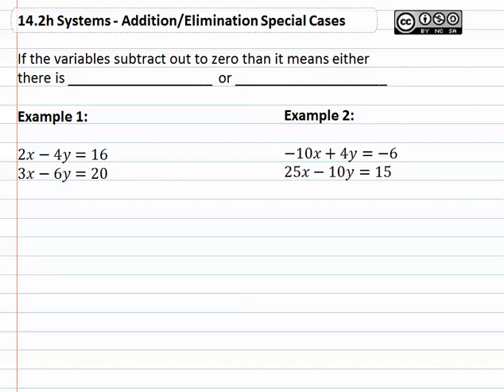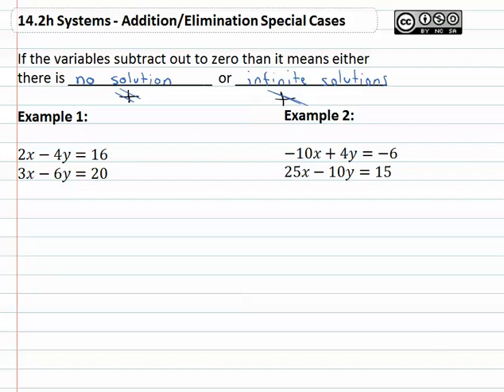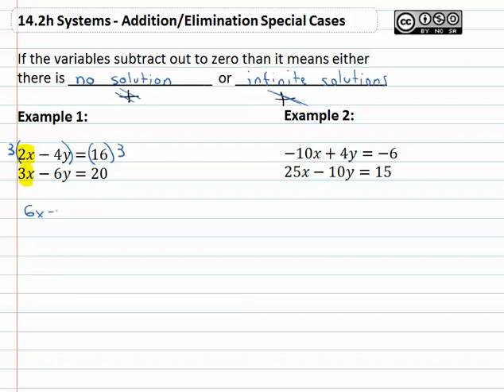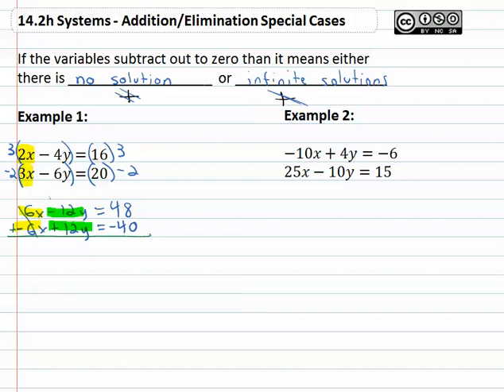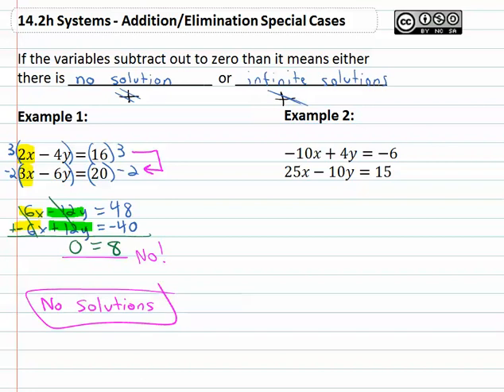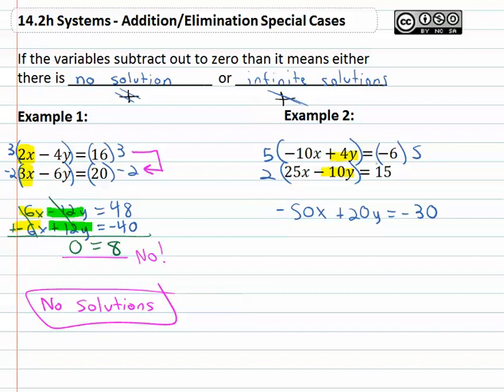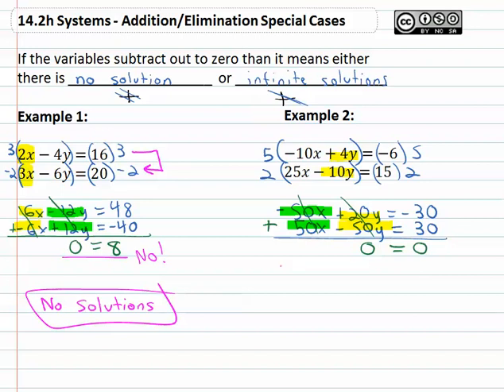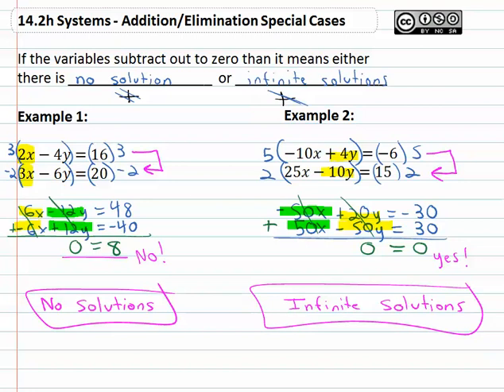14.2h Systems - Addition/Elimination Special Cases